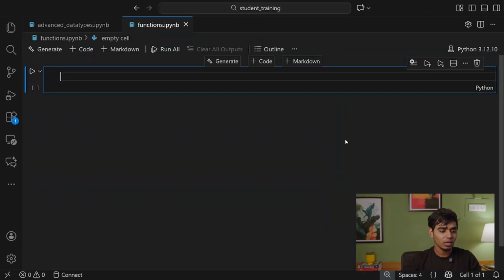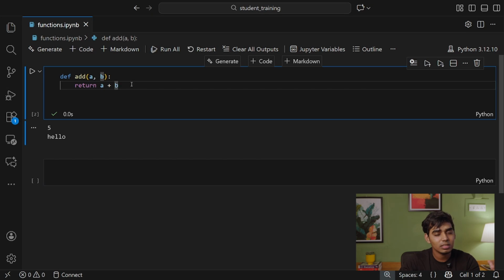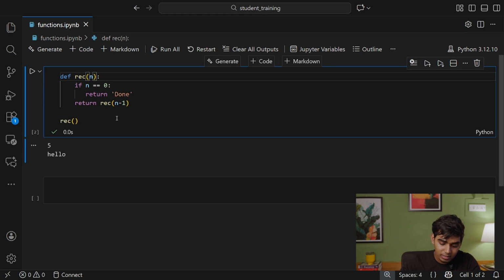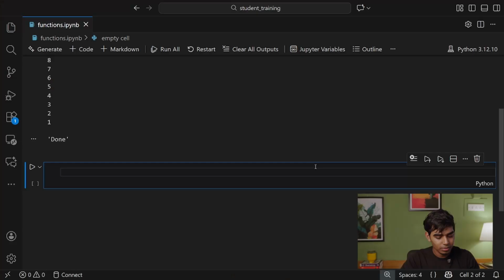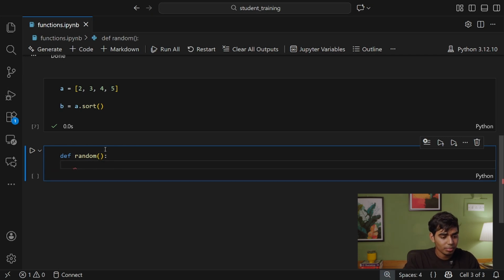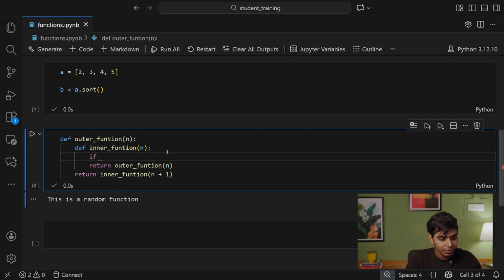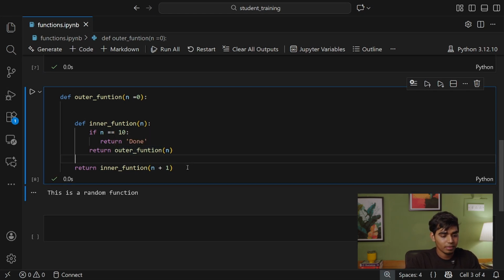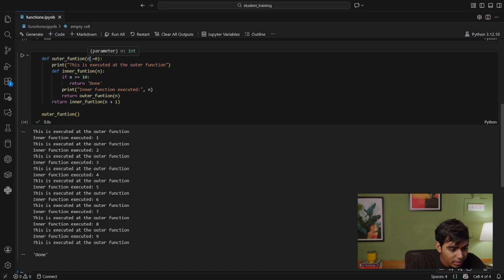Stop Repeating Yourself ! Master Python functions now !